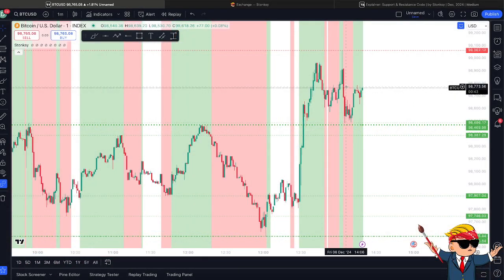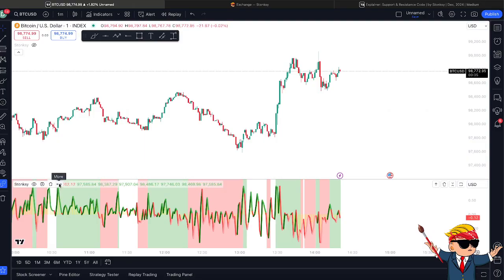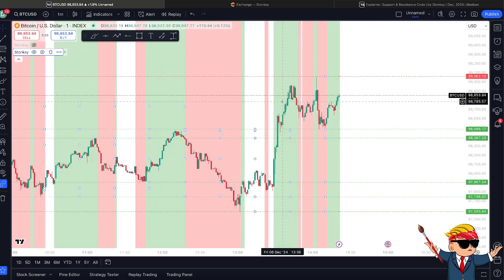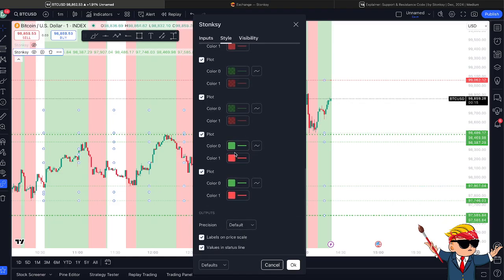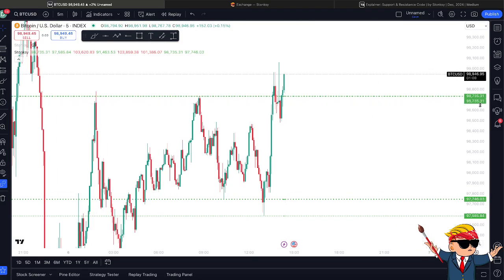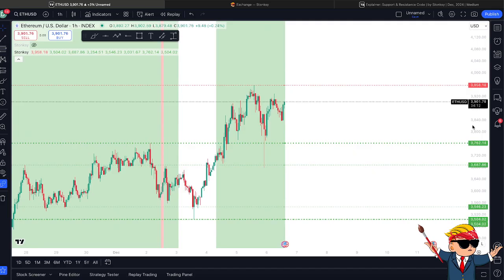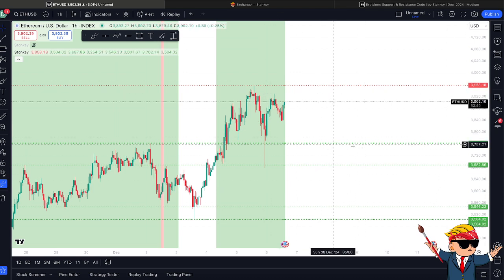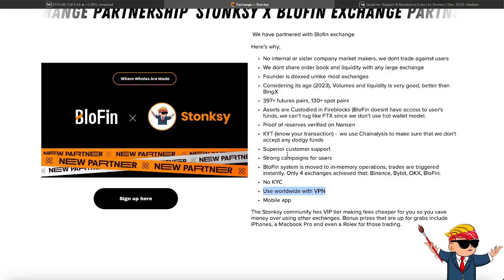How To Add Stonksy S/R Lines | Full Tutorial For Existing And New Users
BLOFIN CRYPTO EXCHANGE 🇬🇧🇺🇸🇪🇺 VIP1 Automatically + Rolex

TIMESTAMPS
0:00 An Intro To The Upgrade
0:55 How To Set Up As A New User
1:50 What Each Line Means
3:30 Customising The Lines
04:20 Using The Lines
05:05 The Medium Article
05:40 They Work On Everything
07:22 The BloFin Partnership
09:20 Stonksy Plans